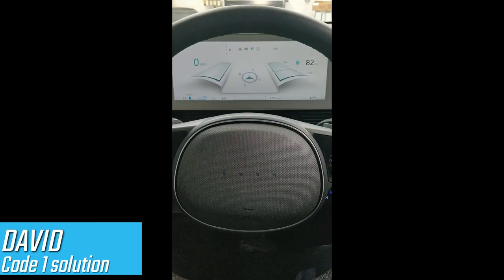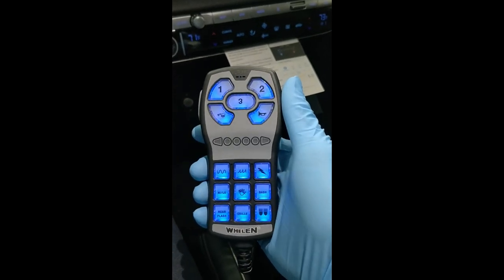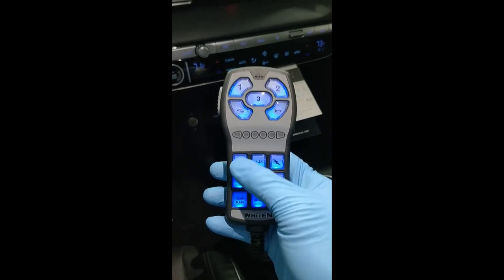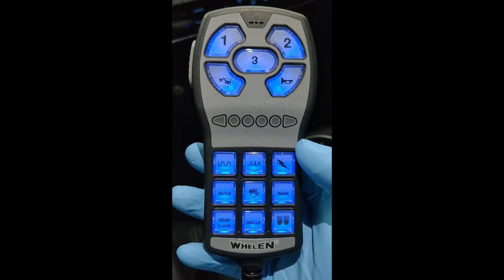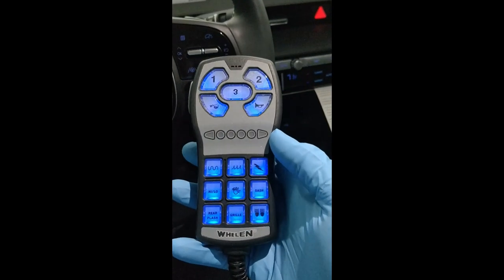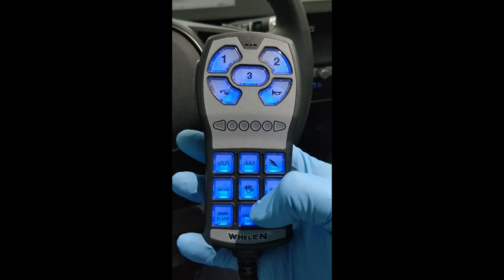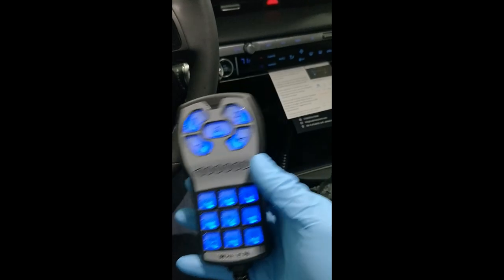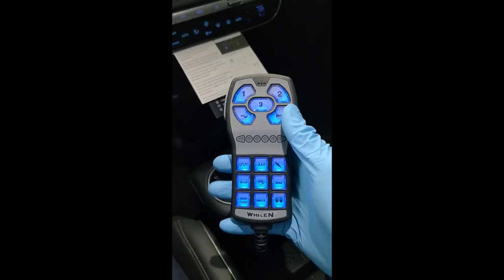Re-Arranged & Combo HandsFree + HornSiren in one. Whelen HHS3200: Handheld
In this video we show off some of the programing features where we re-arranged the buttons  and also programed a combo HandsFree/ HornSiren in one on a Whelen HHS3200 handheld

Let us know what you want to see next in the comment section below.

We are located in Jamaica, NY. USA
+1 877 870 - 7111